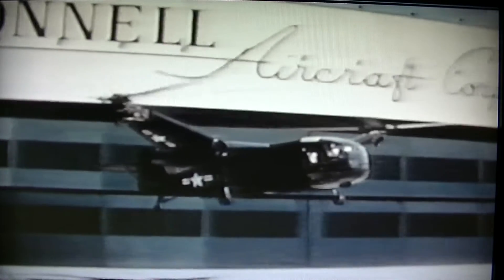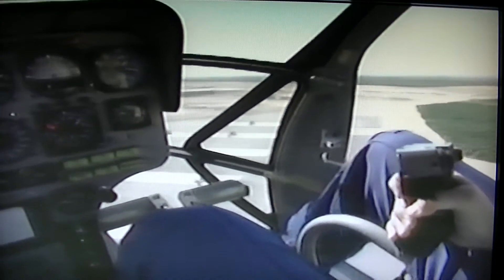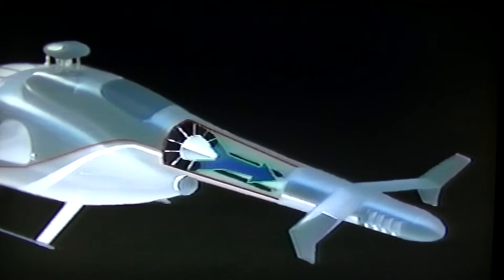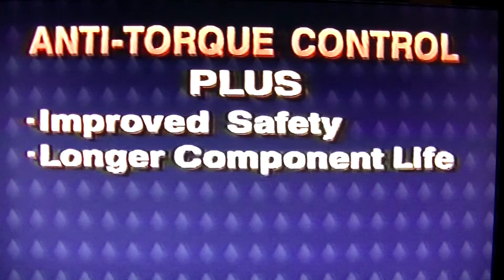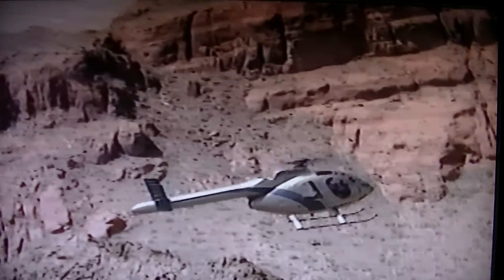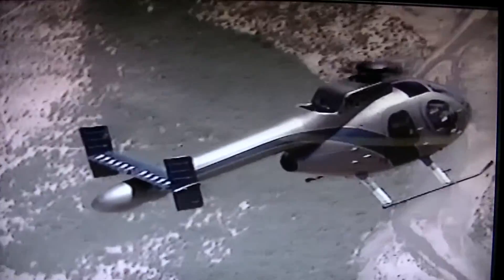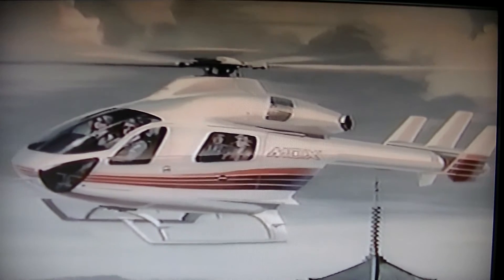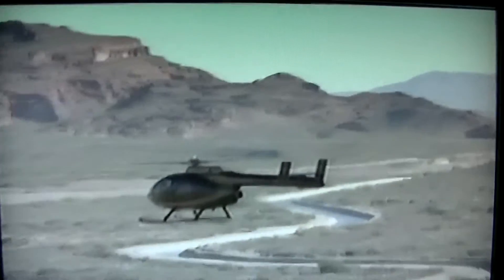MD 530 N NOTAR prototype. McDonnell Douglas Helicopter Company.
This is a 1991 MDHC Helicopter sales pitch video for their then new NOTAR Helicopter technology. MD 530. Hughes OH-6A Cayuse. LOACH.